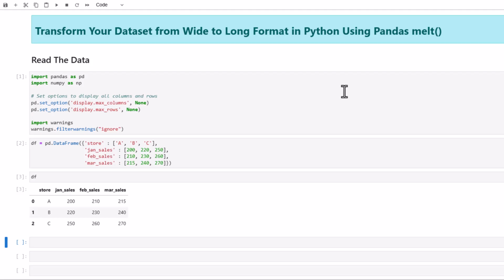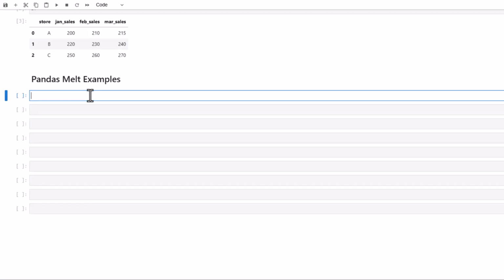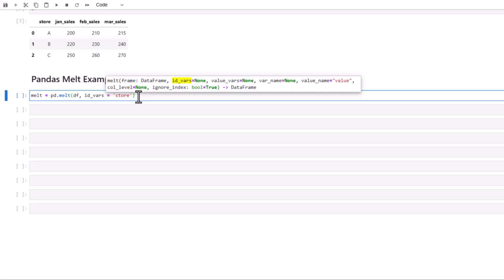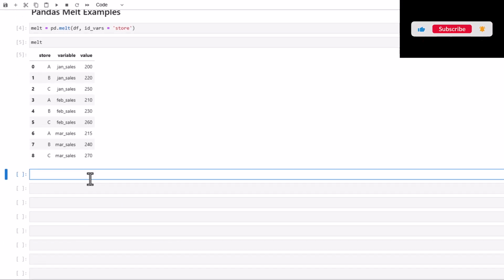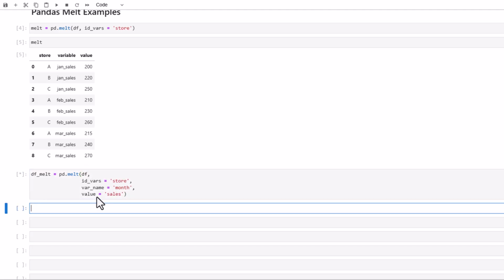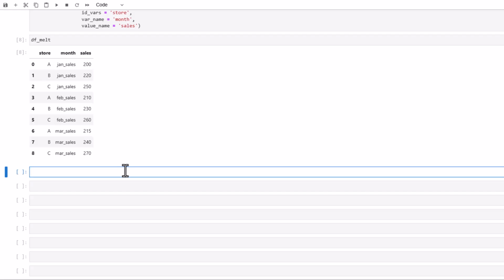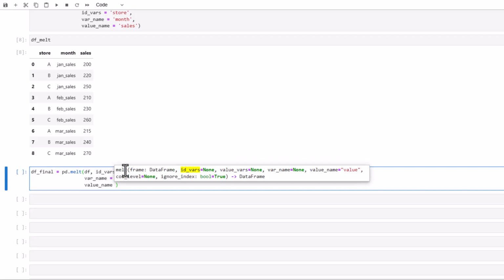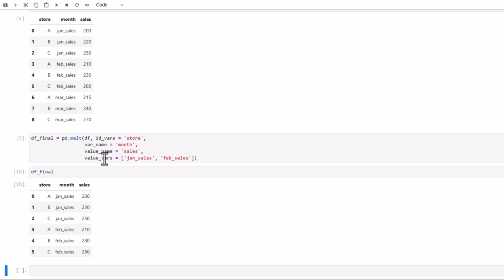Reshape Data from Wide to Long Format Using Pandas Melt Method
Learn how to reshape your DataFrame from wide to long format using the Pandas melt() method in Python!
In this step-by-step tutorial, we’ll explore how pd.melt() helps you transform messy or multi-column data into a tidy, analysis-ready format.

🔹 What you’ll learn:

- What the melt() function does in Pandas

- How to use id_vars and value_vars

- Tips for working with melted data for visualization or aggregation

Whether you’re a data analyst, data scientist, or Python beginner, this tutorial will help you master one of the most powerful reshaping tools in Pandas.